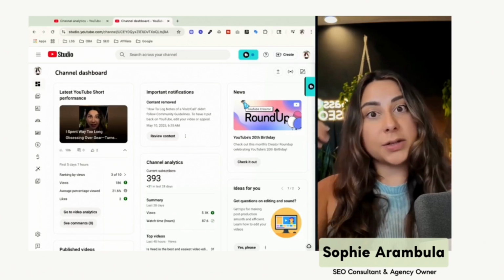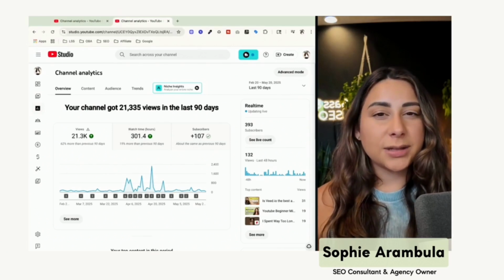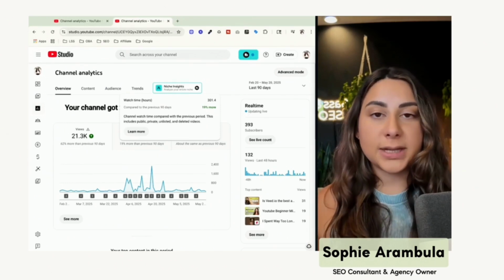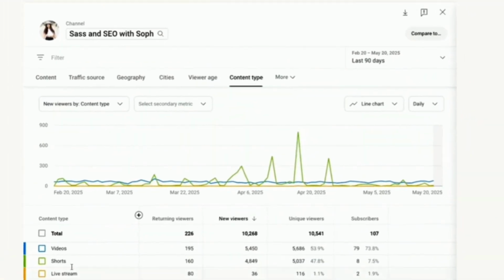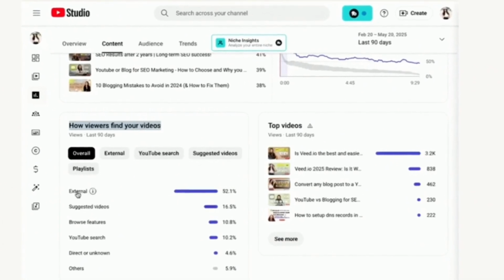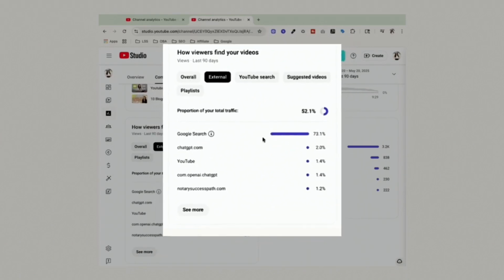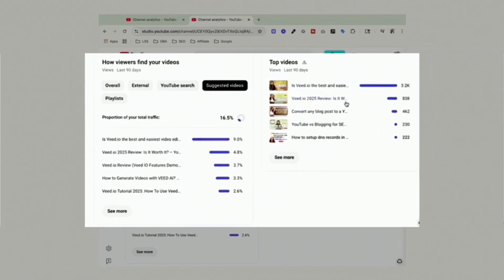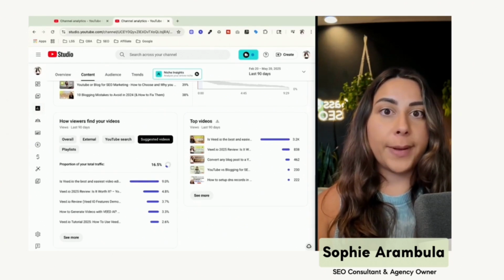How to Understand Your YouTube Channel Analytics - and Grow Your Reach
Youtube Analytics Explained

In this video we'll be talking about how to understand your youtube analytics - YouTube's inherent analysis feature in your YouTube Studio which shows you all the stats and data you need to know on your Channel.

Understanding how to read this data and what it actually means about your content and your audience is very important if you want to grow your reach and to make sure that the people you are reaching are the ones you want!

As an SEO optimization agency we know the importance of data as the foundation to tweak our content and meta data, so in this video we'll cover:

- Where to find your YouTube Analytics
- How to Read your YouTube Analytics
- Which Parts of the Data are actually relevant
- How to Use to Information to Tweak your Content for more Reach

Sophie Arambula is an Online Business Mentor and SEO consultant and founder of the Online Business Automator and Sass and SEO.